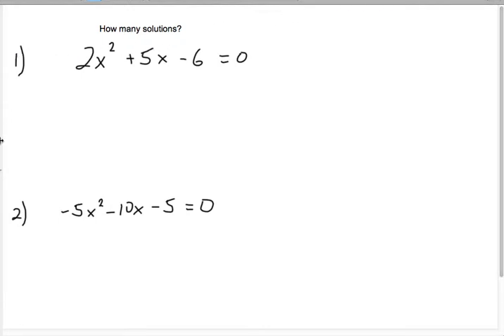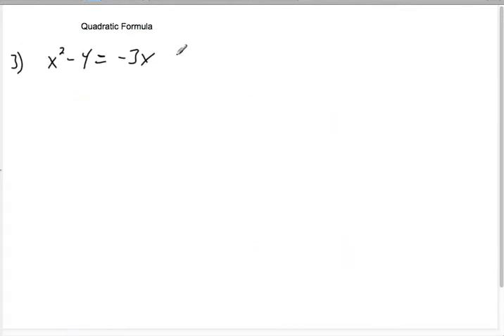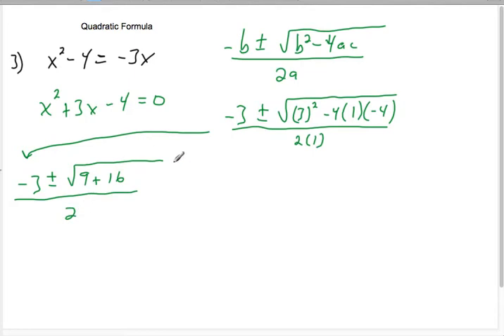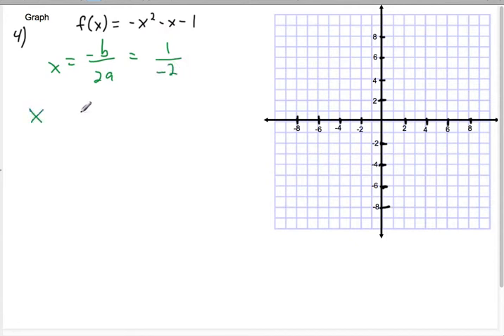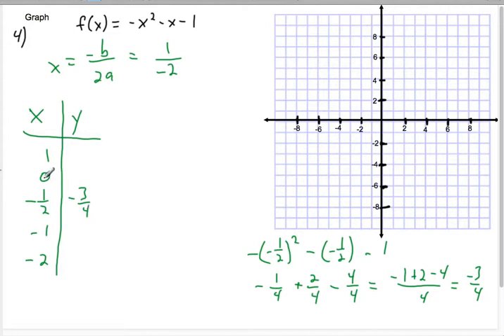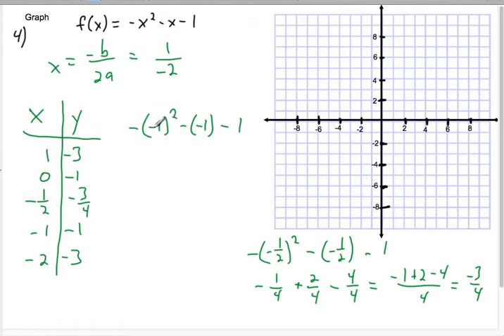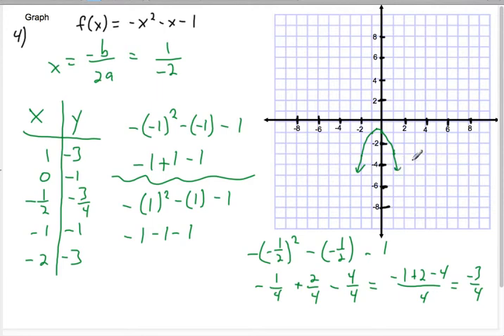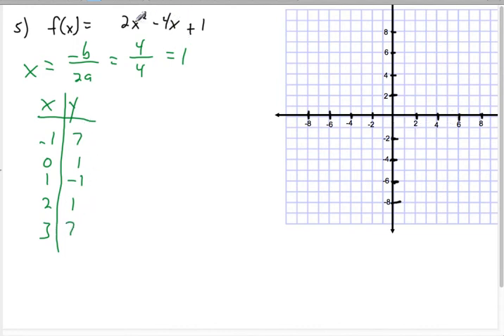9-Test retake solutions 1.mp4